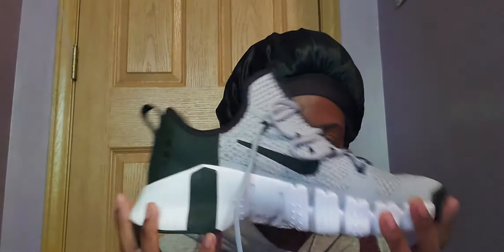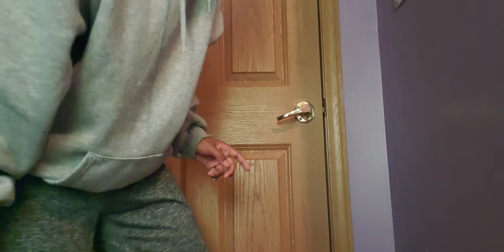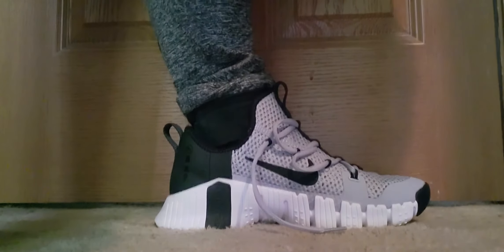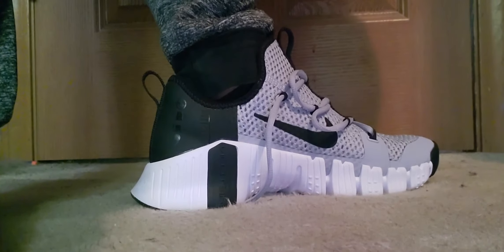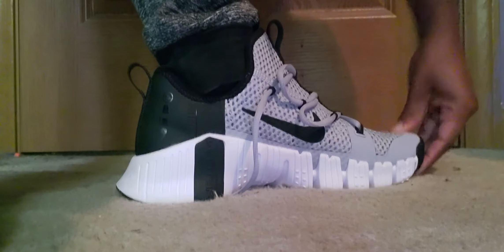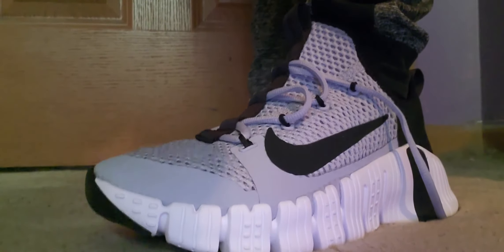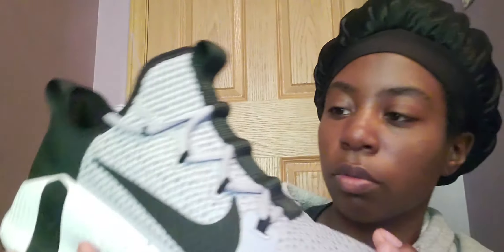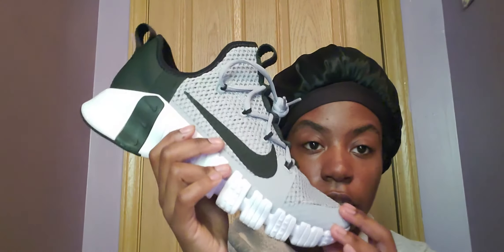nike free metcon 3 trianing shoe un boxing